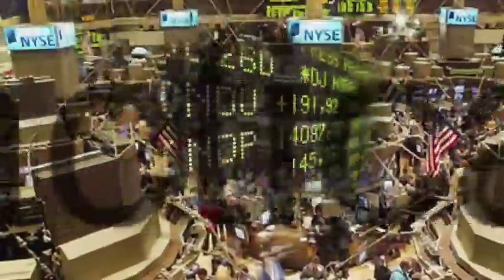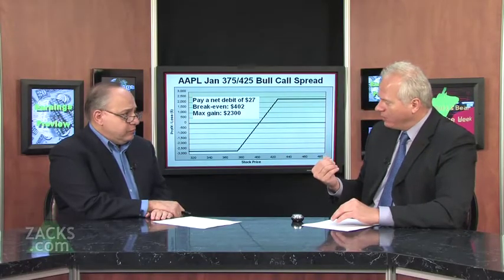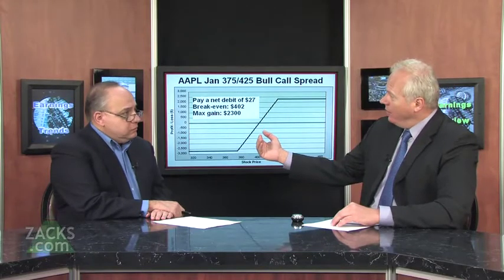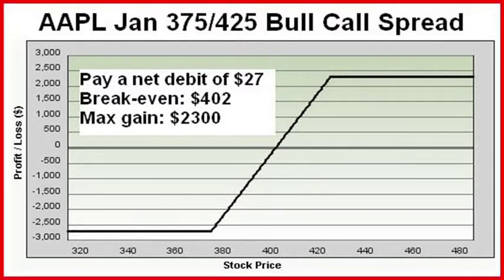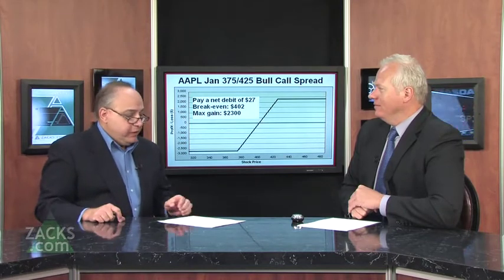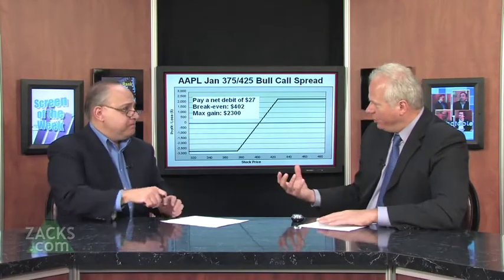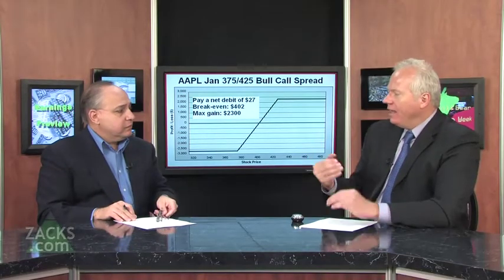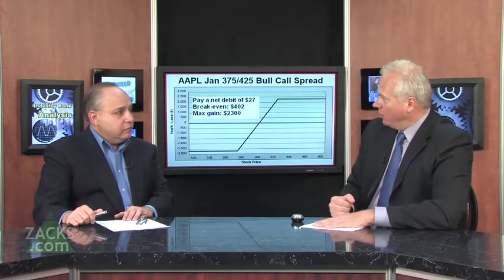Apple Bull Call Strategy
The mechanics of making double-digit returns on triple-digit stocks in 90 days.